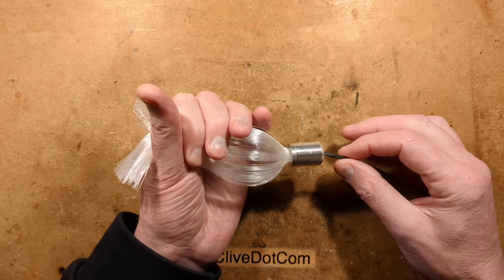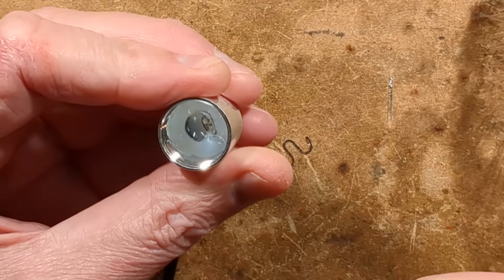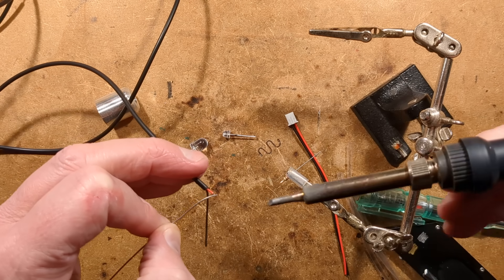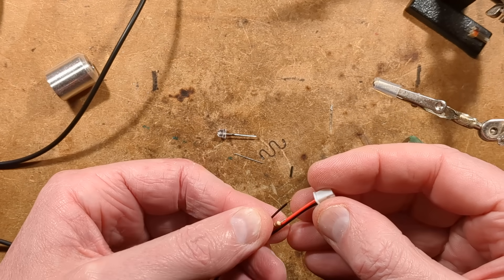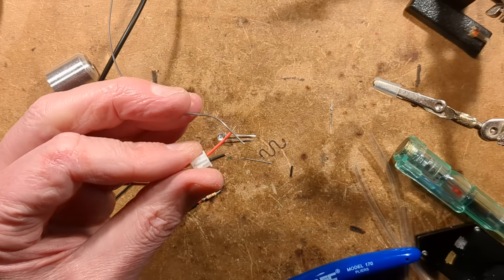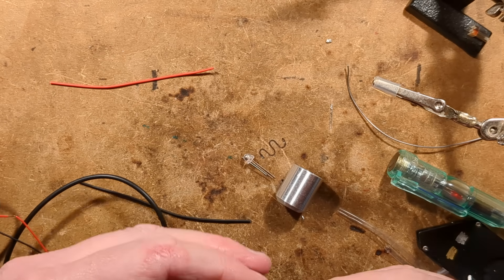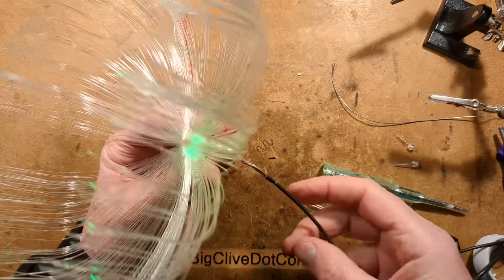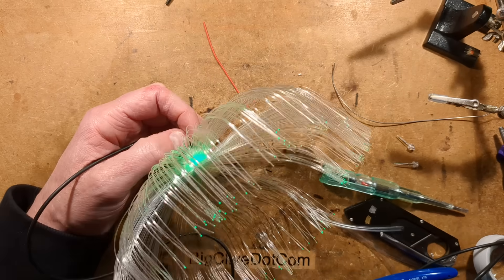Fibre optic jellyfish light teardown and modifications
I stumbled across these interesting lights while browsing eBay and got one to look at.  Although they are designed to be used in a multiple, one on its own still has some appeal, and the construction is quite nice.  The main body of the light is machined from aluminium.

By default they come with a colour changing LED designed to work directly at 12V, but they can be hacked to have a fixed colour and to run at 5V which means a classic 5V 1A USB charger could power up to 50 of them!  That also allows customisable intensity and future serviceability.

I think these are intended for area theming in restaurants or other places of entertainment.

I did a slight modification that allows the LED to be replaced with one of your own choice for specific colours and future serviceability.  The connector I used was a JST-XH (2.54mm) type that is a friction fit into a 6.5mm slightly reamered hole, or could possibly be glued into a looser 7mm hole.  You can get bundles of pre-terminated connectors to save fumbling with tiny crimps.

Removing the hot melt glue was irksome, it may be better to chop the cable and heat the base to remove the LED and then use a drop of isopropanol (isopropyl alcohol) to free up the remaining glue.

Unless you just wish to use the housing, I don't recommend removing the fibre optic bundle from its retaining ring as it is not easy to get it back in.

They are also available from AliExpress - here's a typical listing, but a search for fiber optic jellyfish will find many:-